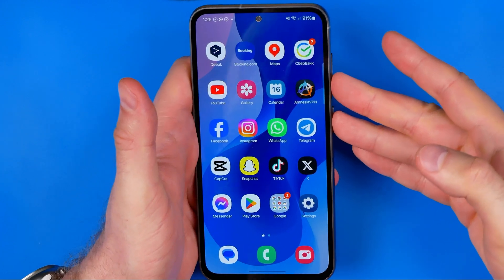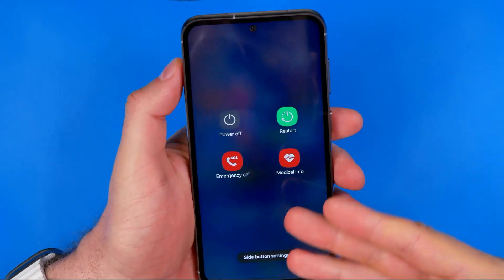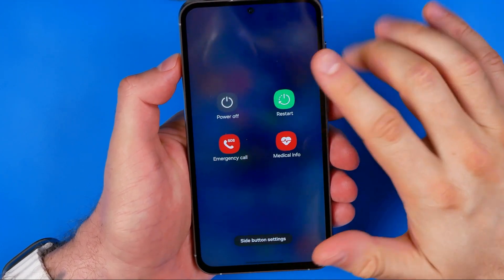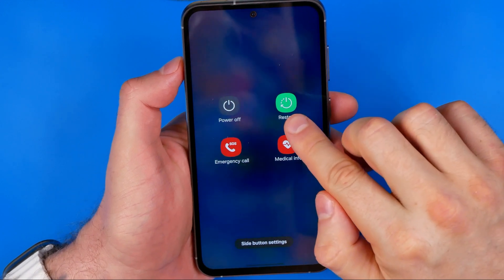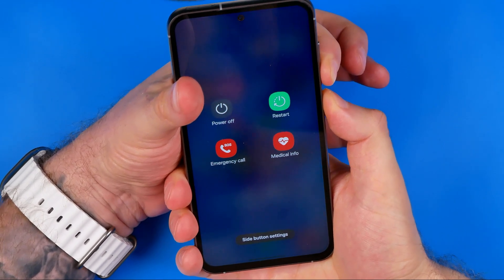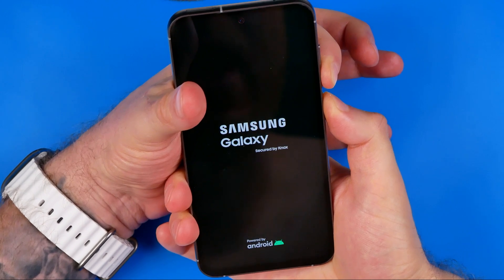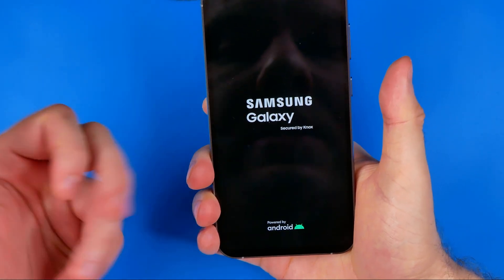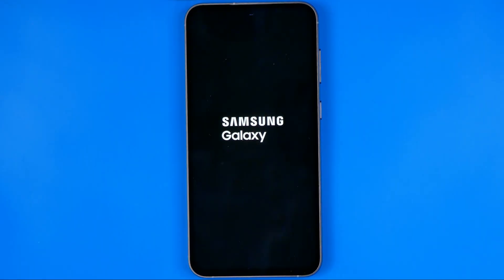How to Turn Off Samsung Galaxy With & Without Touching the Screen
Here's how to turn off samsung galaxy a33! In this video I will show you how to turn off samsung galaxy watch 4. Be sure to watch the video to the very end.